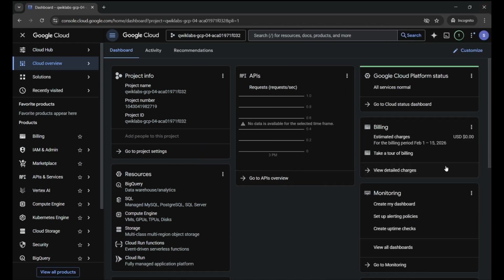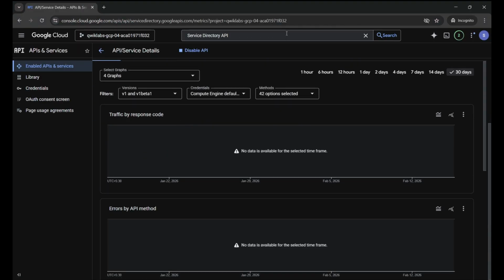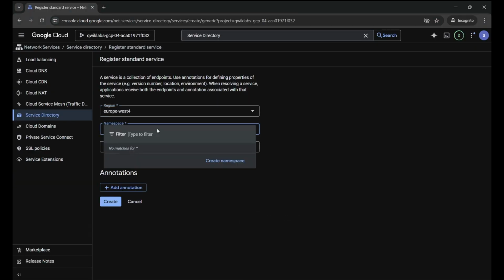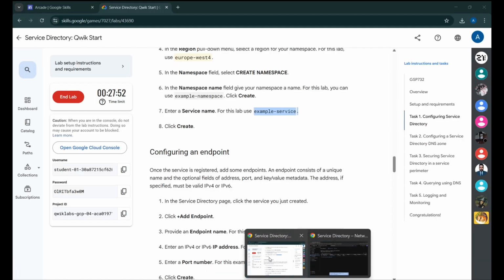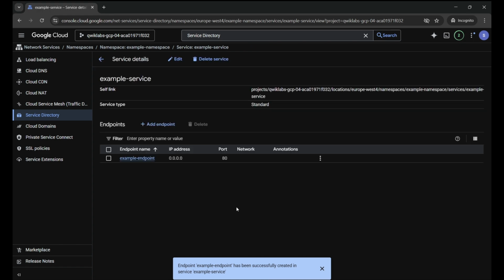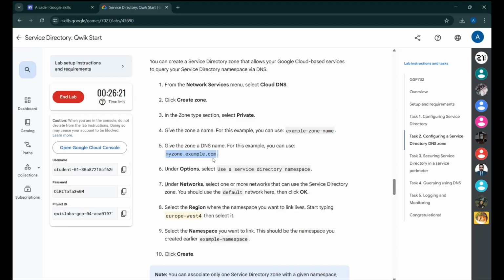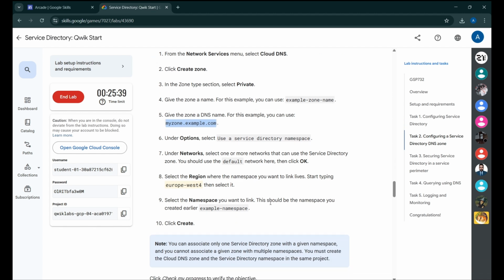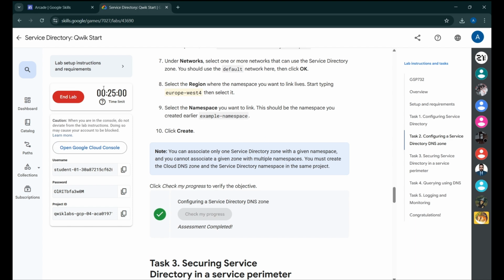[NEW 2026] Service Directory: Qwik Start | Google Arcade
In this video we have solved the 15th lab for Skills At The Pitch, for Google Arcade Program 2026 Cohort 1. This video has step by step explanation for just in case you get stuck and don't know how to proceed further.

qwiklabs
arcade facilitator